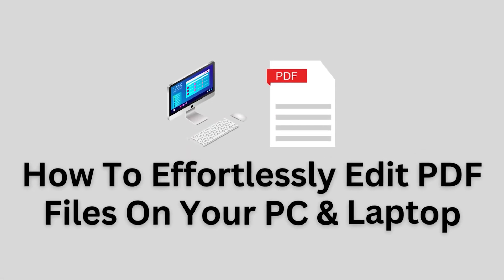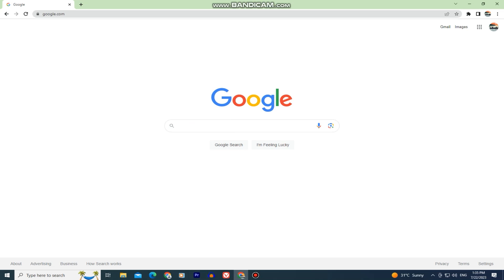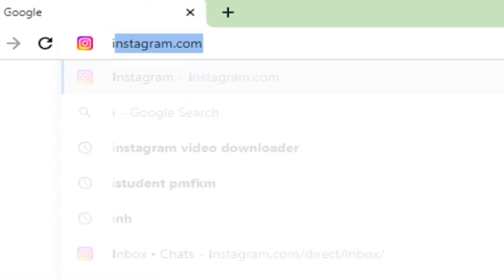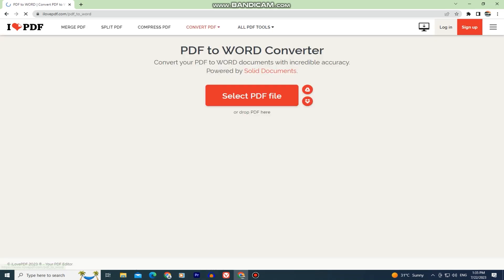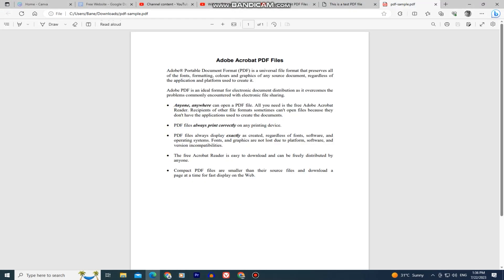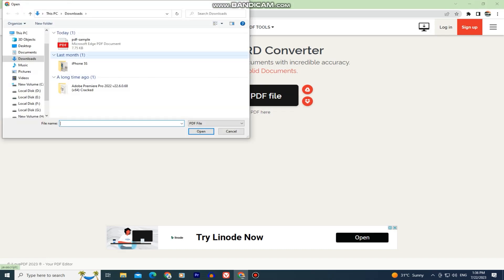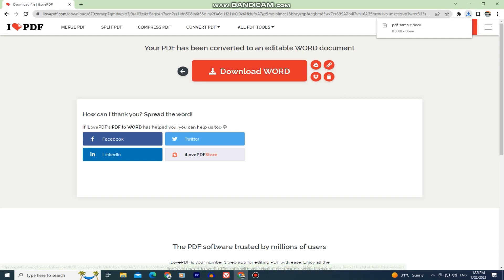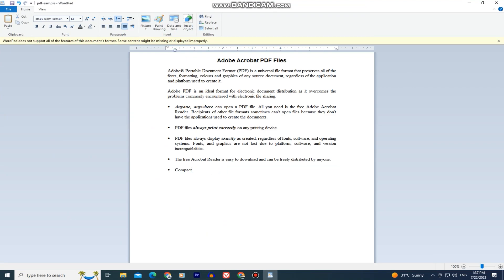How To Edit PDF File In PC & Laptop (2025)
Welcome to our comprehensive guide on how to edit PDF files on both PC and laptops! PDFs (Portable Document Format) have become a standard for sharing documents due to their universal compatibility and security features. However, editing them can sometimes be a challenging task for beginners.